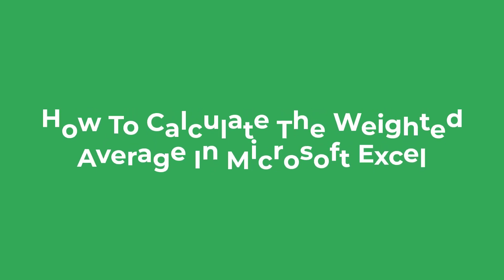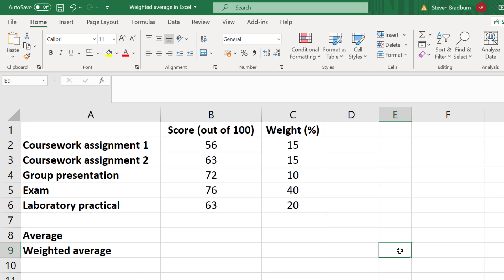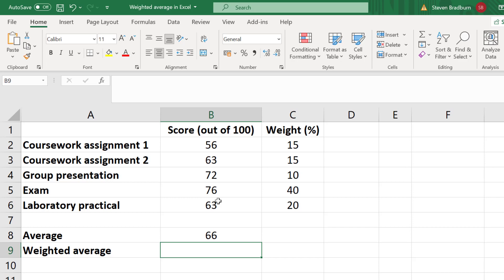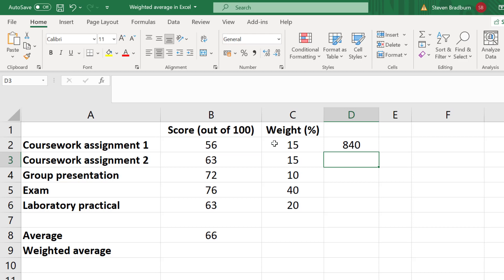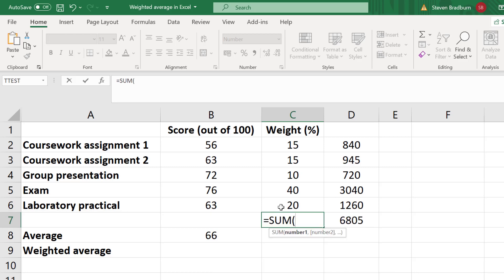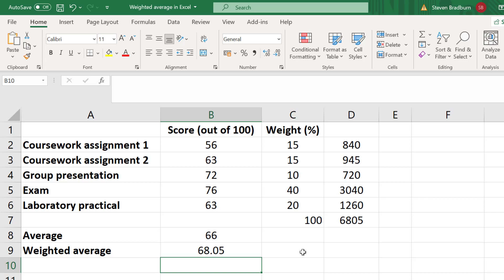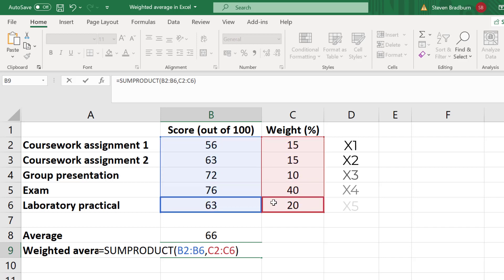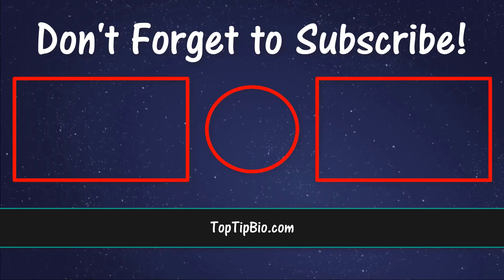How To Calculate A Weighted Average In Excel (With Percentages!)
In this tutorial, I'm going to show you how to calculate a weighted average in Microsoft Excel with percentages. The weighted average is similar to the standard arithmetic average, except that instead of each of the data points contributing equally to the final average, some data points contribute more than others.

VIDEO CHAPTERS
00:00 Intro
00:15 My example data
00:57 Calculating the average
01:40 Step 1 - Multiply the score by weight
02:13 Step 2 - Sum these values
02:29 Step 3 - Divide by the sum of the weights
03:33 Calculate weighted average with the SUMPRODUCT function
04:27 Wrapping up